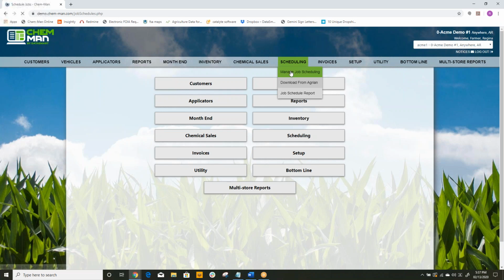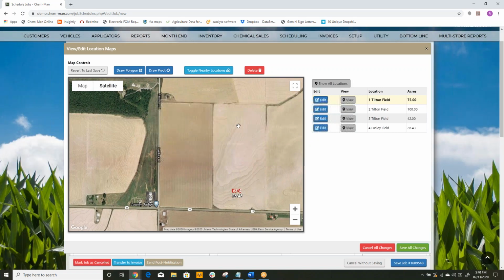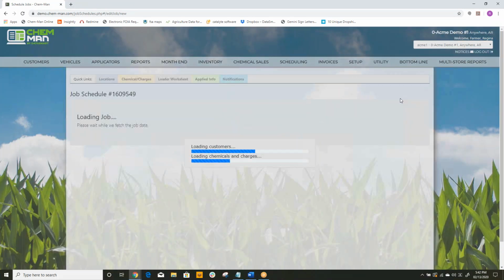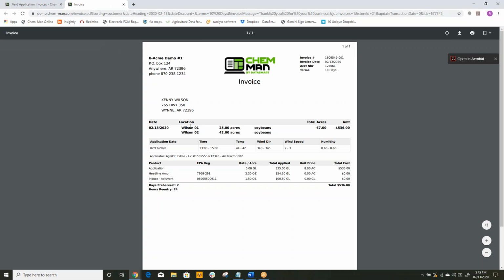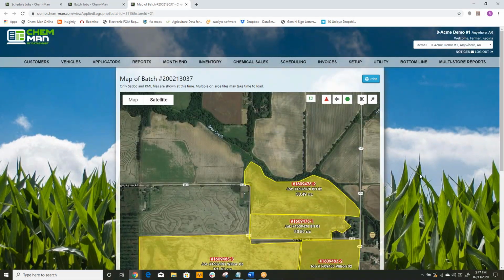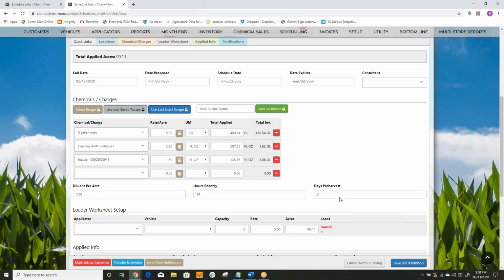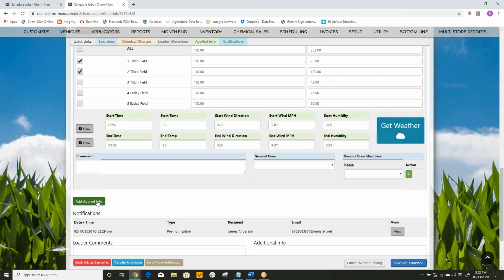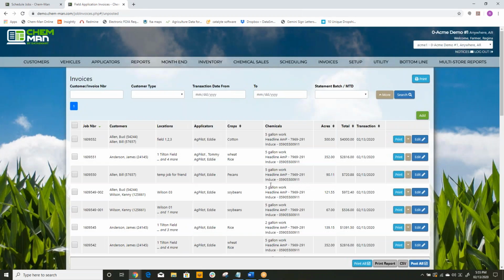Chem-Man New Features - February 2020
This new release introduces several requested features as well as a fresh look to the Chem-Man interface. Here is a quick tour of what to expect with these new changes.